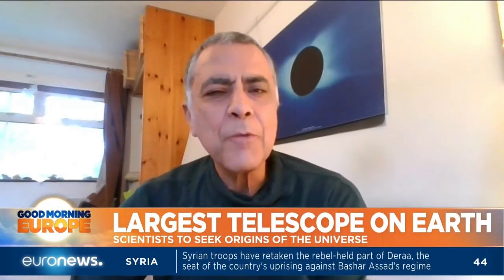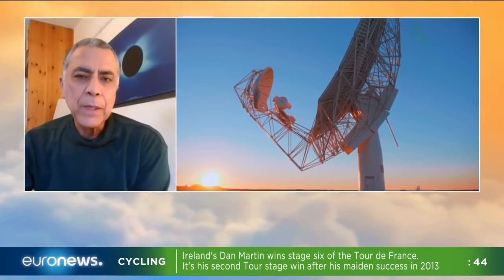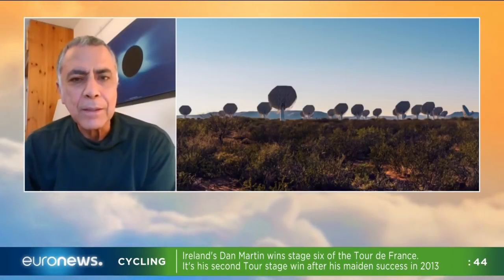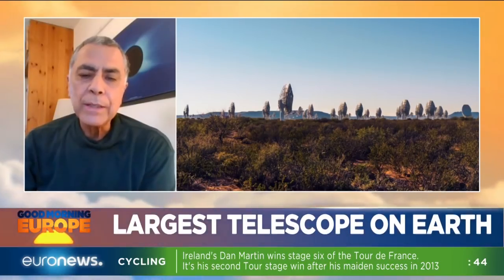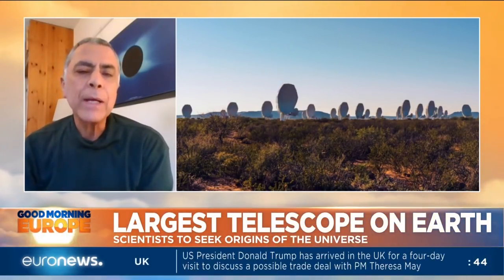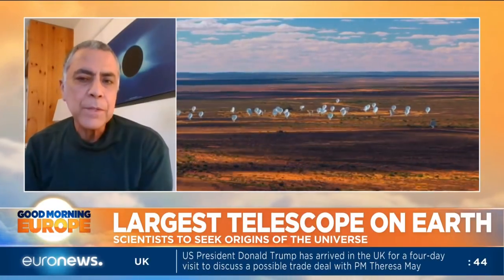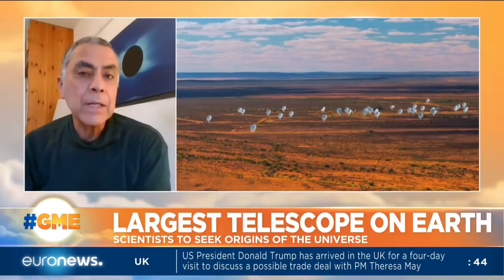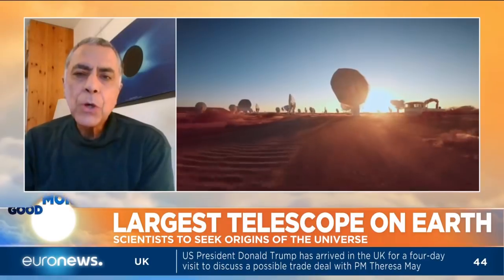Largest Telescope on Earth: Meerkat radio telescope will be officially launched in South Africa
Largest Telescope on Earth: Meerkat radio telescope will be officially launched in South Africa today